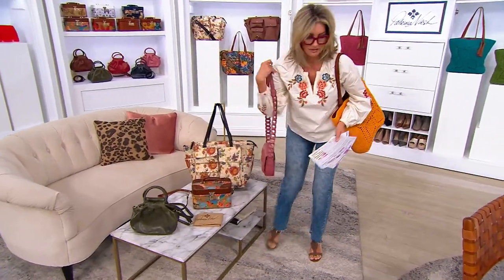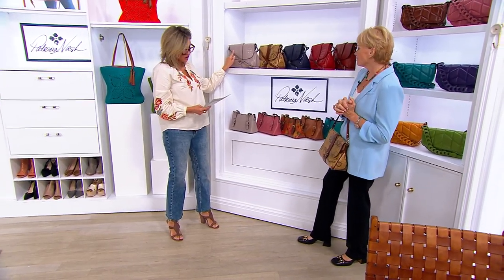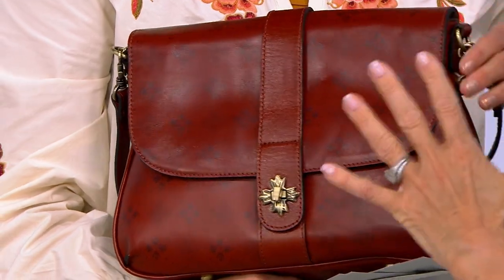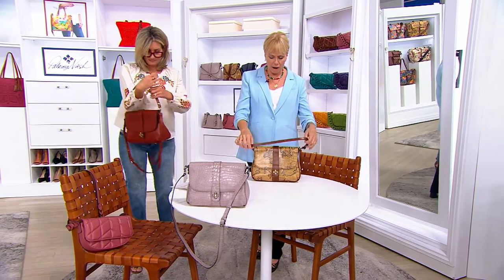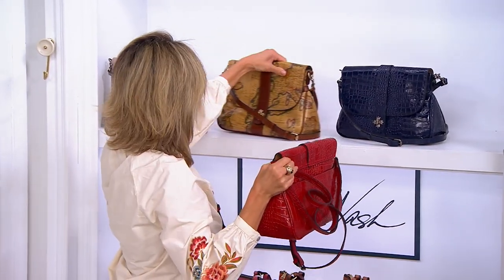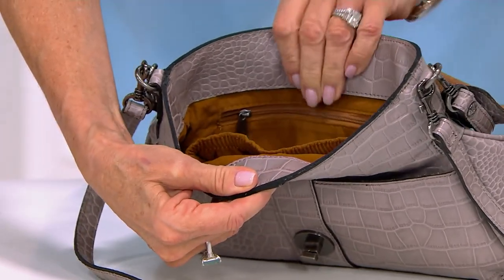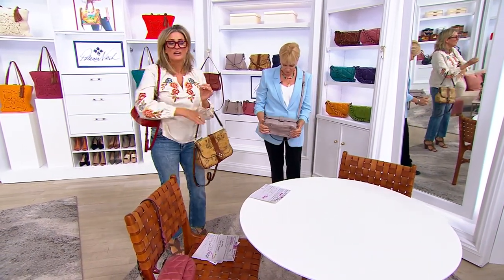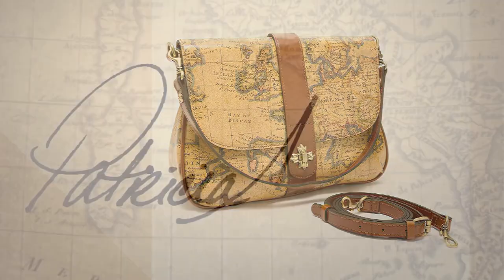Patricia Nash Leather Perdoux Crossbody on QVC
Patricia Nash Leather Perdoux Crossbody

Delivering vintage style with modern-day conveniences, this gorgeous leather crossbody is inspired by classic postal mailbags. From Patricia Nash.